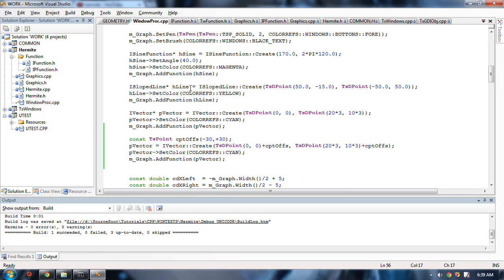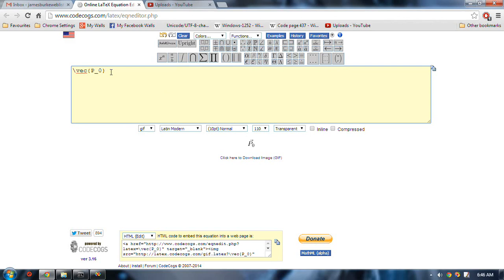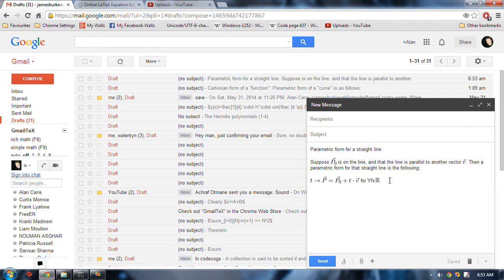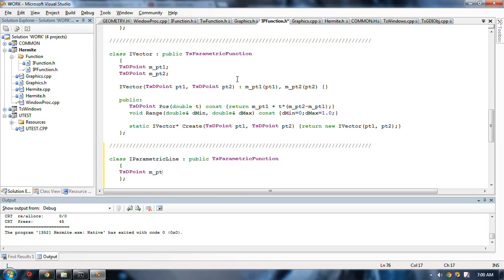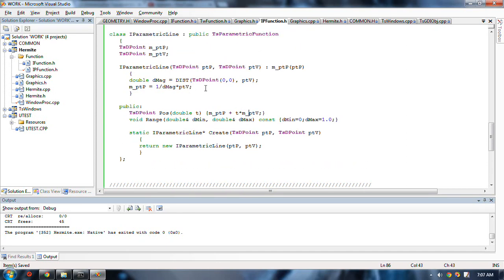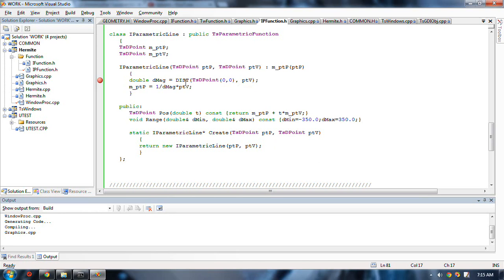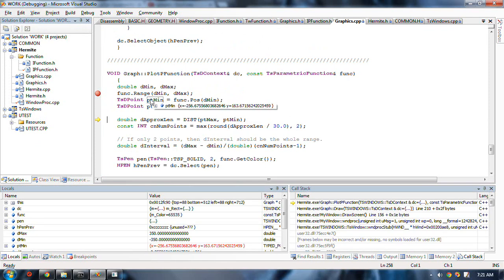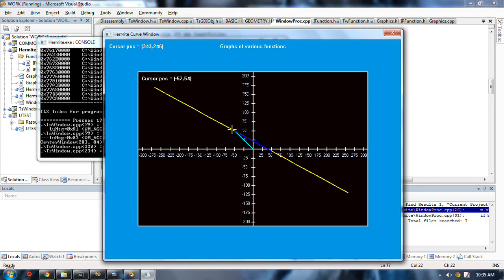[Refresher] Parametric Form for Straight Line : C++ Tutorial #223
Another refresher, but crucial to keep in mind in what's to follow. Which will follow probably tomorrow when the hammering and drilling stops.

- A